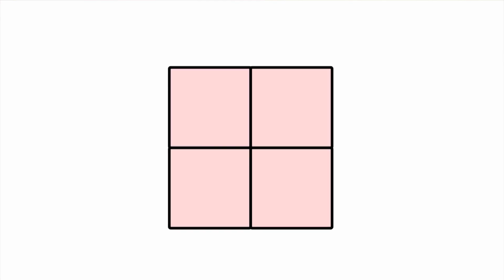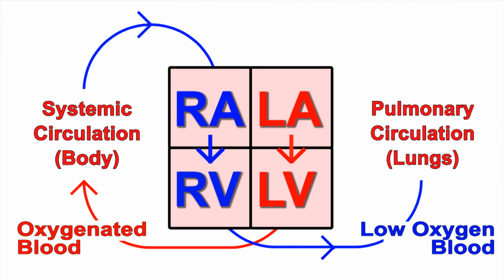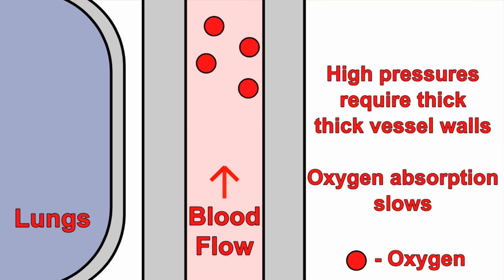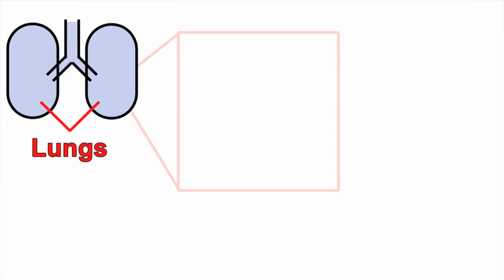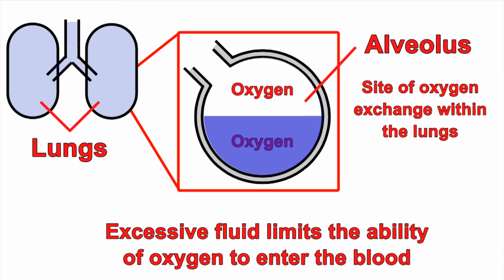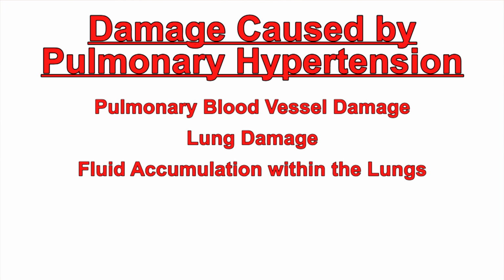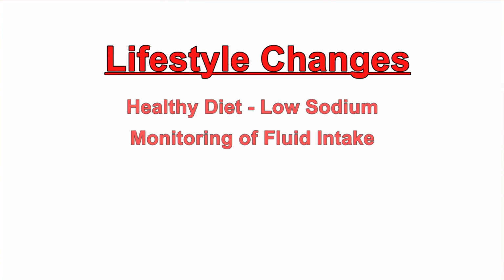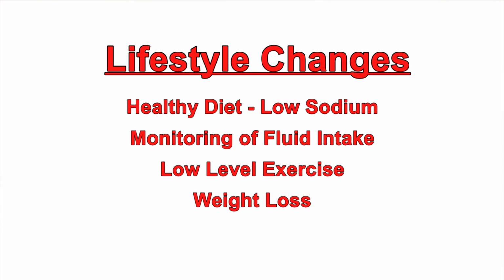Pulmonary Hypertension Project